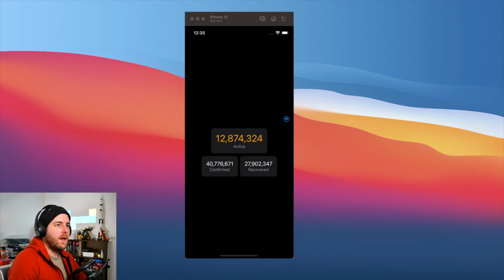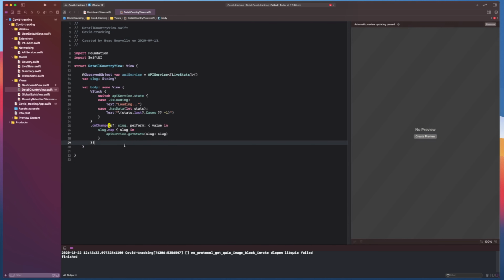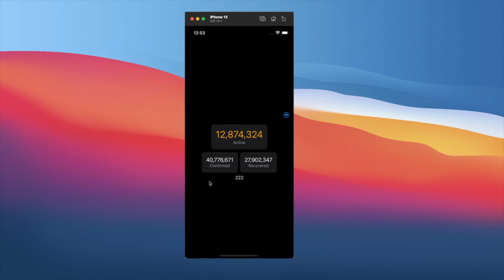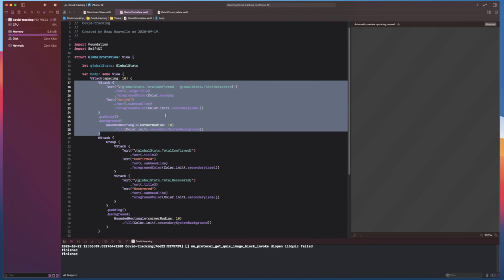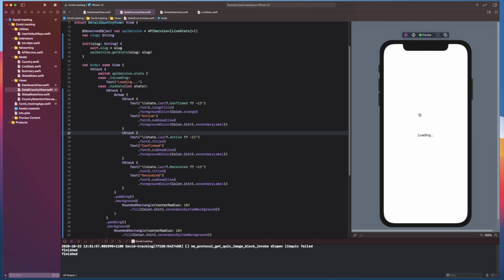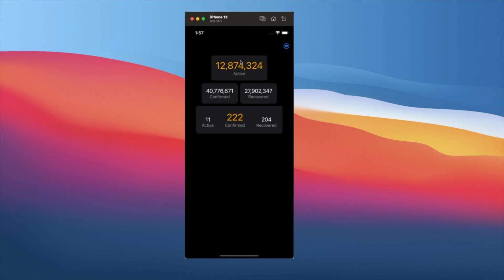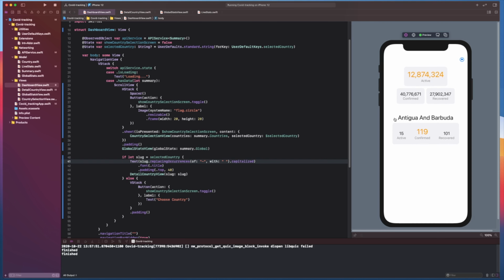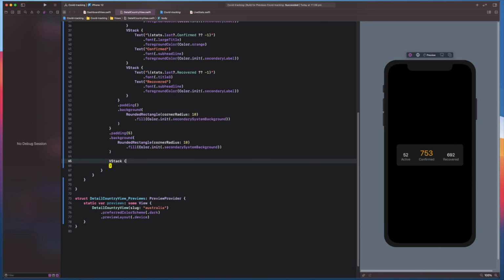COVID 19 SwiftUI Tutorial - Graphs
This is part 3 one of my COVID19 learn SwiftUI 2.0 tutorial series where I teach you how to build your own app to keep an eye on stats and trends. It's super easy, and beginners shouldn't have too much trouble following along. You'll need to have completed parts 1 and 2 before starting on this video.

In this video, we repurpose the DetailCountryView by moving it to the dashboard and filling it with local country data and graphs.

Please let me know if there's anything I can improve on these videos or if there's any other content that you'd like me to cover!

Let's build that app!

UPDATE:
The API has changed. Countries like the US now require that you pass along a province when requesting the data we use to populate the charts. This is to reduce stress on the server.

Want to chat or ask questions about Swift or a career in software development?

Play tabletop games? I made a music and sound effects app for you called Summoning Stone.